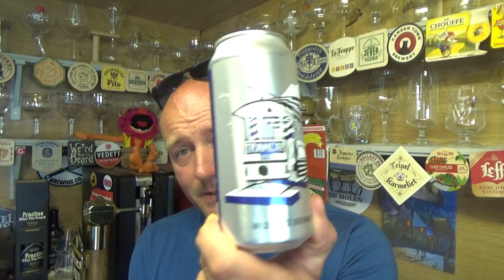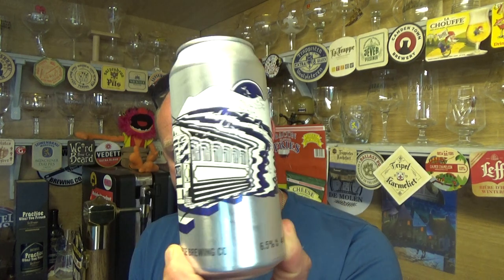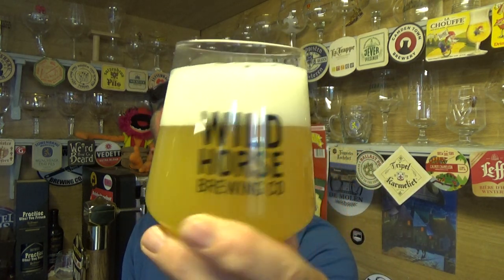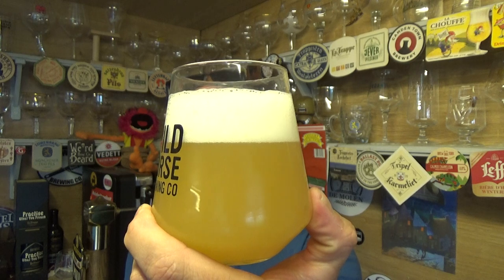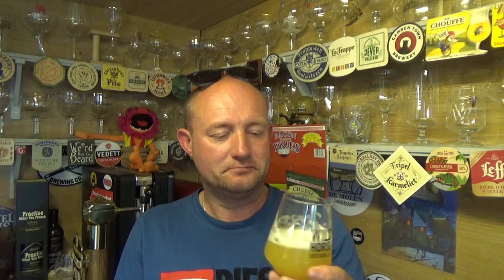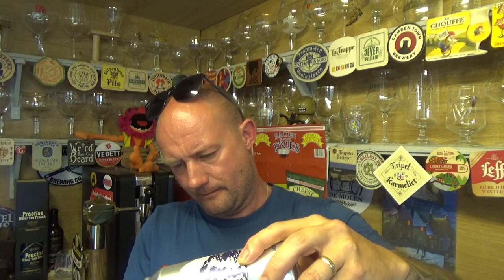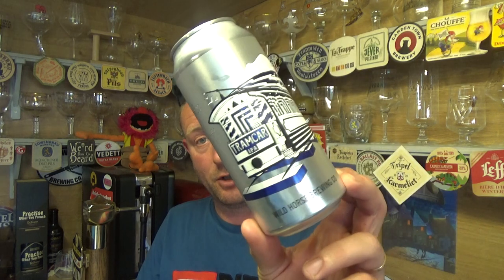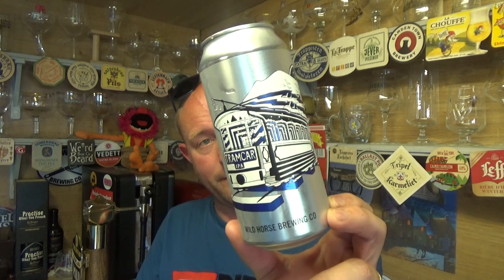Wildhourse Brewing | Tramcar IPA